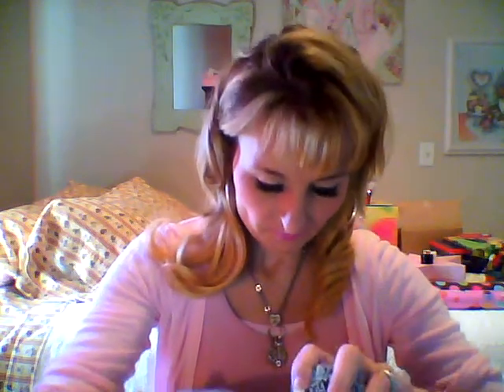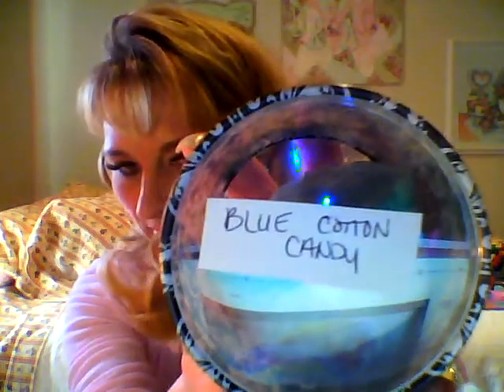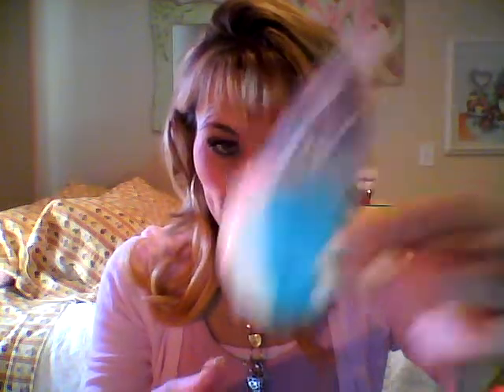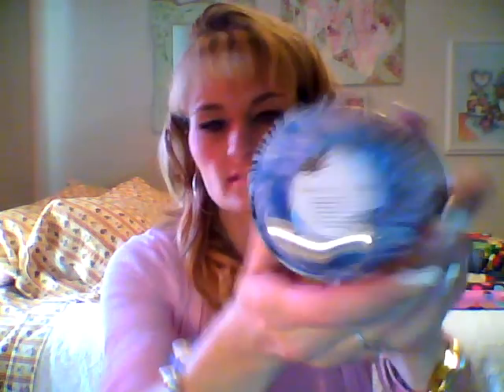LUXE BLEU REVIEW 3 HOLIDAY ITEMS,,,AND MORE,,,,,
Luxe Bleu from Etsy, 1.Egg Nog Marshmallow Bub Bar,2.Wintery Candy Apple Marshmallow Bub Bar, 3.Bath Bomb in Pumpkin Roll, 4.Zen Marshmallow BubBar Bar,5.Blue Cotton Candy Marshmallow Bub Bar,6. Twightlight in the Woods Marshmallow Bub Bar .